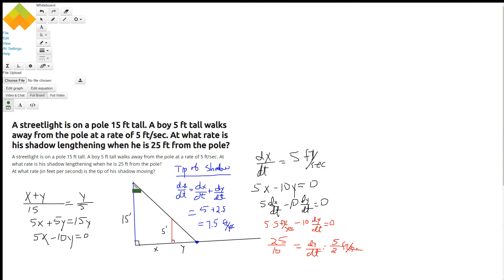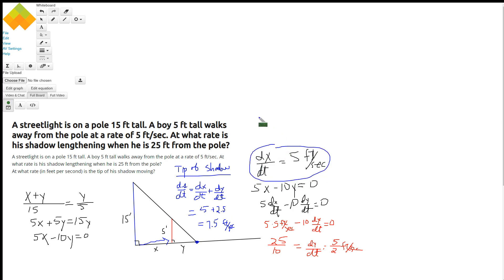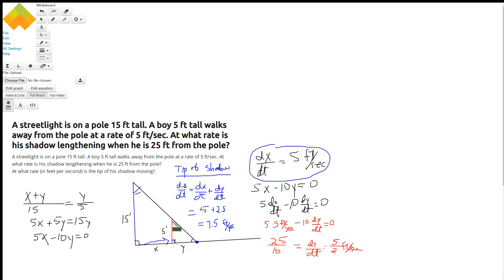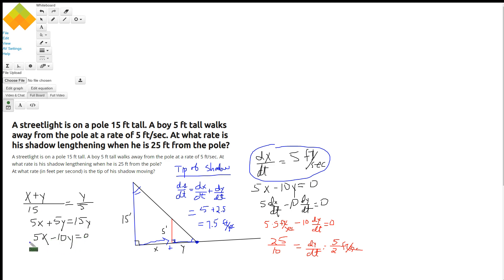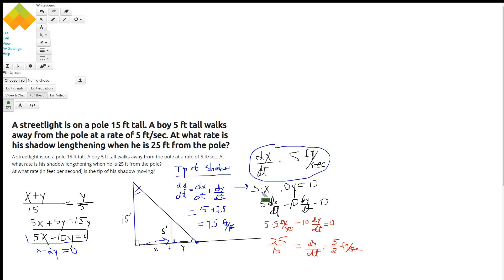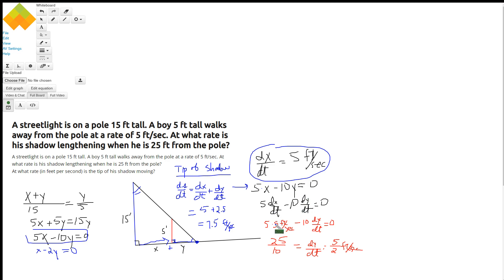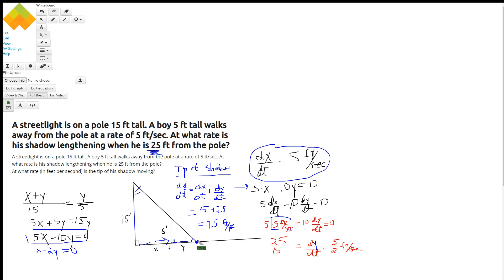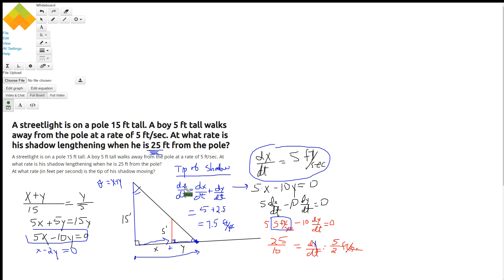The man walking away from a lightpole problem. How fast is shadow changing? How about tip of shadpw?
Question: A streetlight is on a pole 15 ft tall. A boy 5 ft tall walks away from the pole at a rate of 5 ft/sec. At what rate is his shadow lengthening when he is 25 ft from the pole?
A streetlight is on a pole 15 ft tall. A boy 5 ft tall walks away from the pole at a rate of 5 ft/sec. At what rate is his shadow lengthening when he is 25 ft from the pole?At what rate (in feet per second) is the tip of his shadow moving?

Answered By:

Doug C.